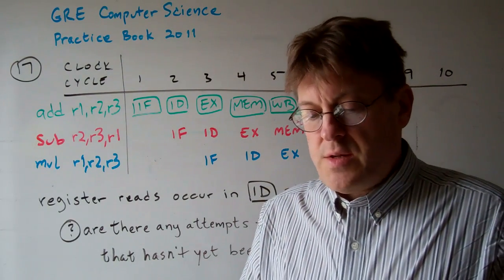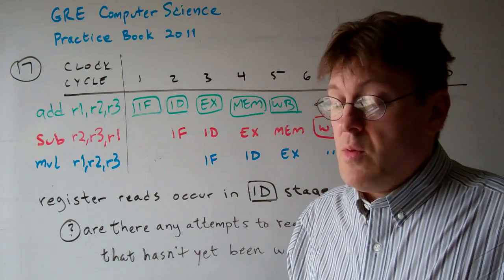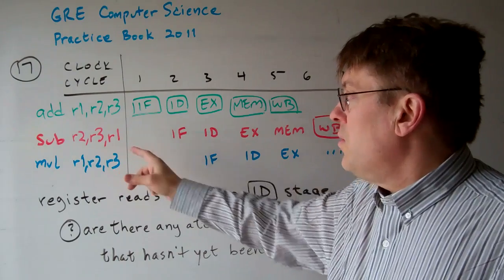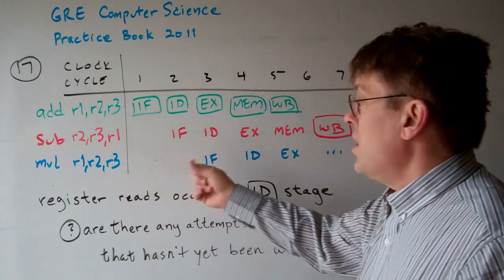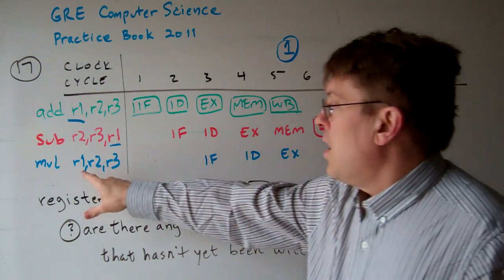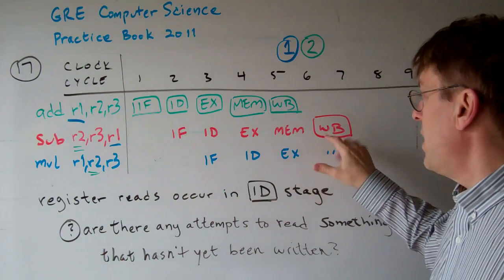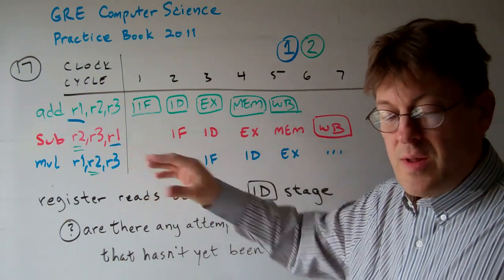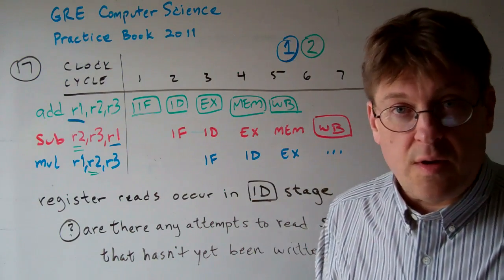GRE Computer Science Question 17 (revised)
17. Consider the following instruction sequence in a single-issue in-order 5-stage pipeline (IF, ID, EX, MEM,
and WB).
Opcode Destination Source1 Source2
ADD R1 R2 R3 First instruction to enter the pipeline
SUB R2 R3 R1
MUL R1 R2 R3 Last instruction to enter the pipeline
How many data hazards does the ID stage need to detect for this instruction sequence?